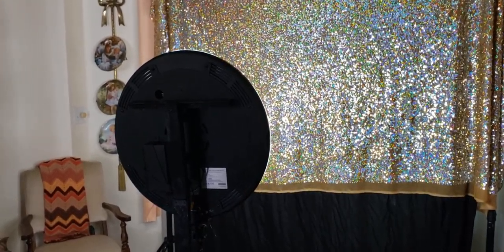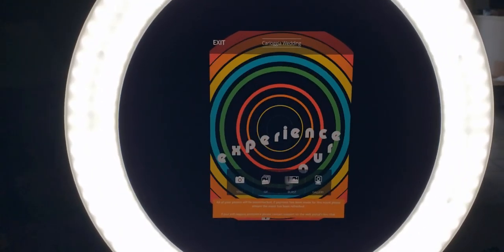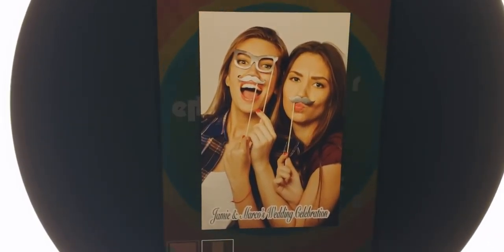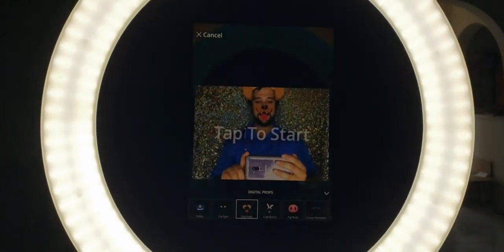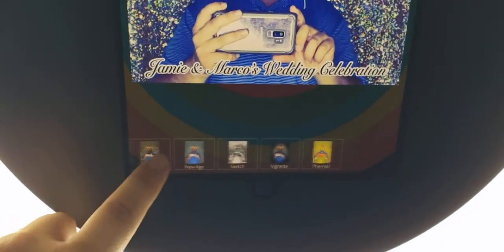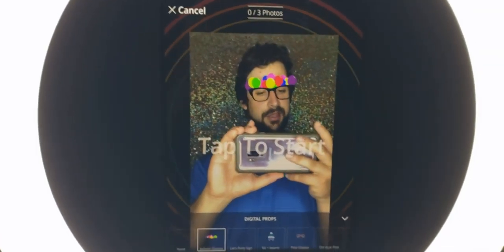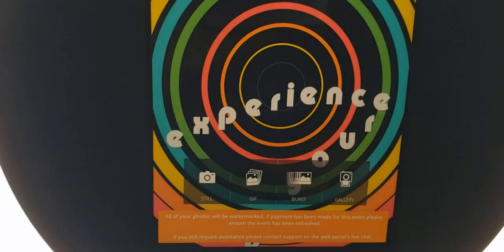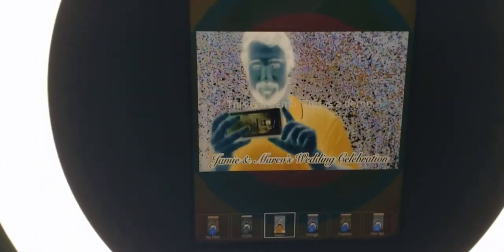Social Distant Photo Booth Setup and Operation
This is our newest style of photo booth called the Social Distant Photo Booth. It is 100% digital and battery operated. Three different styles of picture taking which includes digital props, filters, and email/text sharing.